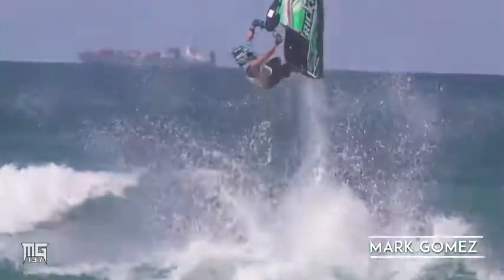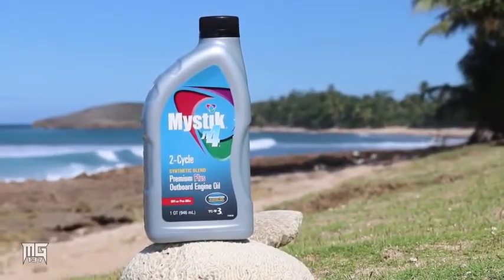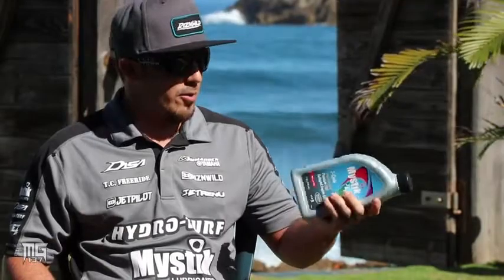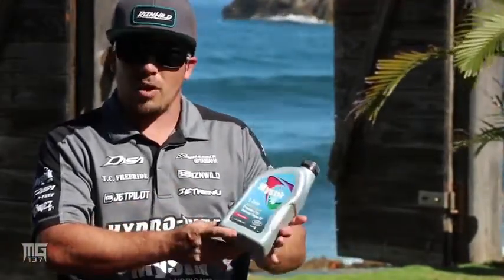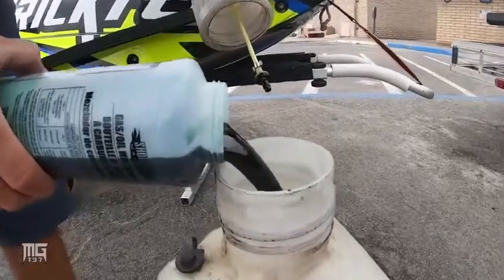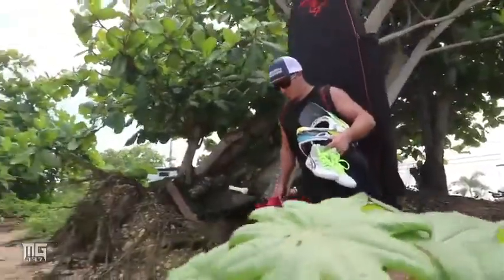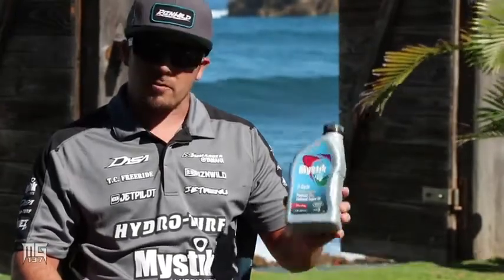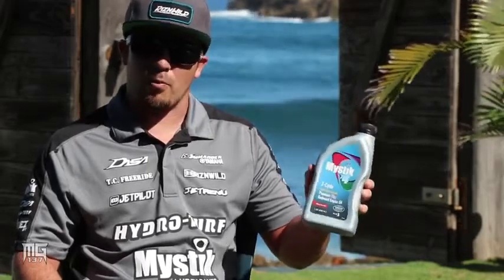Mark Gomez Uses Mystik For Maximum Performance And Engine Protection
For professional jet skier Mark Gomez, Mystik JT-4 2-Cycle Premium Plus Outboard Engine Oil is the lubricant of choice for maximum performance and engine protection.

This synthetic blend formula provides superb original equipment manufacturer (OEM)-level protection for high performance, high horsepower, 2-cycle outboard marine engines. It provides high-temperature oxidation resistance, corrosion protection, superior engine cleanliness, enhanced lubricity for longer engine life, and is guaranteed to protect marine OEM warranties. Check out the video to learn more.

Contact the lubricant experts at Woodford for all Mystik, CITGO and Clarion lubricants.